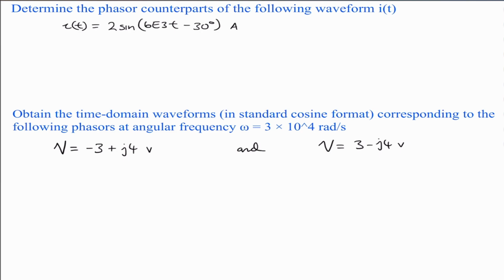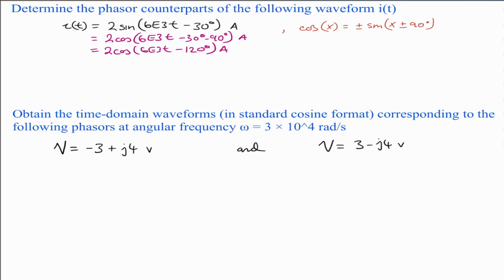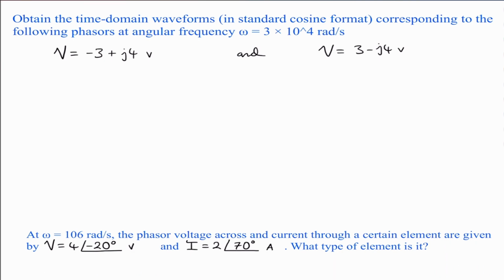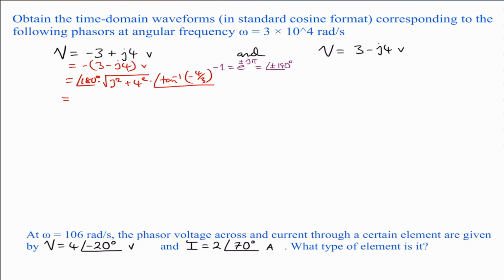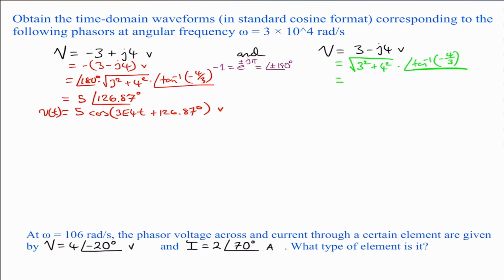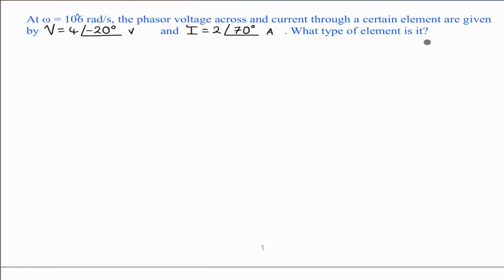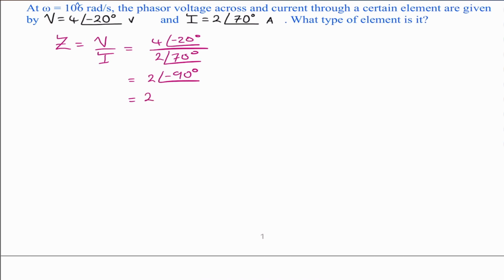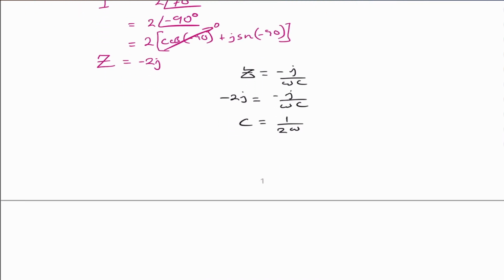Introduction to Phasor Domain (Frequency Domain) Part 3 - AC Analysis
In this video, we show how to determine the phasor counterparts of the time-varying sinusoidal signals, the time-domain waveforms (in standard cosine format) corresponding to a phasor counterpart, and determine a circuit element based on its phasor voltage and current